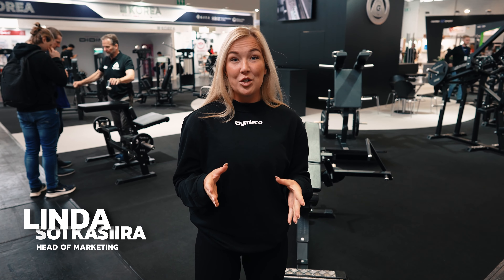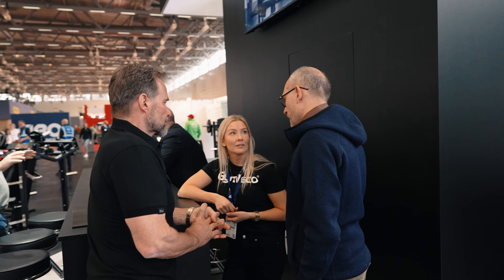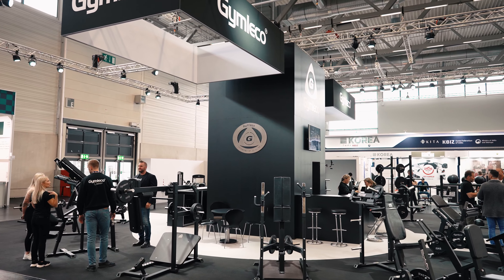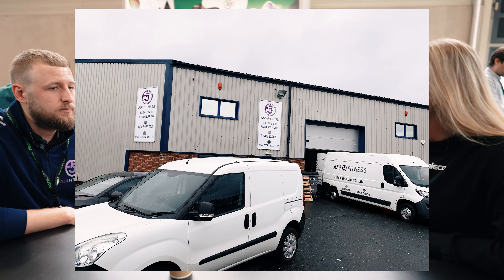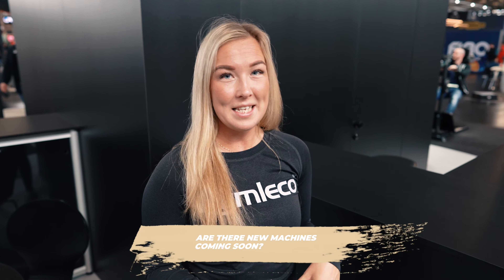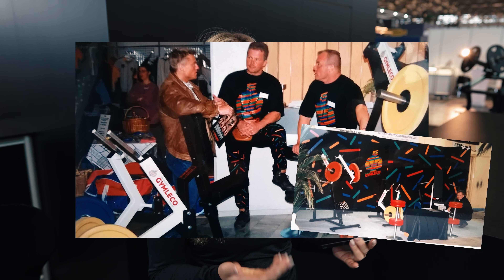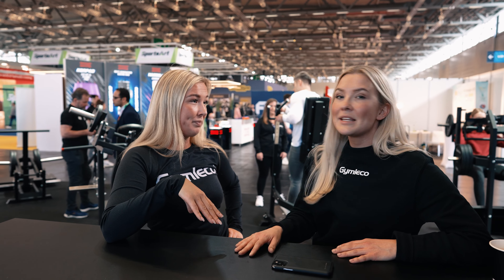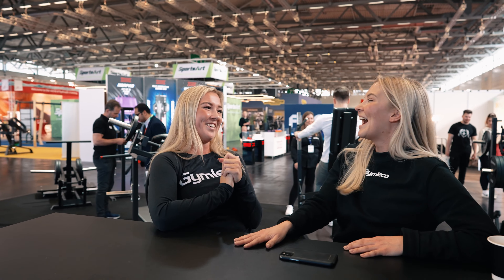HOW A WEEKEND AT A FITNESS EXPO LOOKS LIKE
The Gymleco team have just returned from a few busy days at FIBO in Cologne, Germany. One of the world's largest trade shows for fitness and health was finally able to open its doors again and of course the Gymleco team were on site!

If you are curious to see the result from Allstars in Spain (as we mention in the video), you will find the video

Get a unique insight behind the scenes and hear us tell you about our latest news. The sisters Sotkasiira, Linda who is the Head of Marketing and Monica who is the CEO also tell what it is like to work together with their family-owned company.

We at Gymleco are so happy to finally be able to meet our customers and partners after two long years of waiting. Hear our latest distributor from the UK talk about the response they received from his customers, what he thinks of Gymleco's equipment and what future plans they have together with Gymleco. You do not want to miss this!

SVENSKA
Gymleco teamet är precis hemkomna från några fullspäckade dagar på FIBO i Köln, Tyskland. En av världens största mässa för fitness och hälsa kunde äntligen slå upp dörrarna igen och självklart var från Gymleco teamet på plats.

Om du är nyfiken på att se resultatet från Allstars i Spanien (som vi nämner i videon) hittar du videon här

Få en unik inblick bakom kulisserna och hör oss berätta om våra senaste nyheter. Systrarna Sotkasiira, Linda som är Head of Marketing och Monica som är VD berättar även hur det är att jobba tillsammans med deras familjeägda företag.

Vi på Gymleco är så glada att äntligen få möta våra kunder och samarbetspartners efter två långa år av väntan. Hör vår senaste återförsäljare från Storbritannien berätta om responsen de har fått från sina kunder, vad de tycker om Gymlecos utrustning och vilka framtidsplaner de har tillsammans med Gymleco. Detta vill du inte missa!